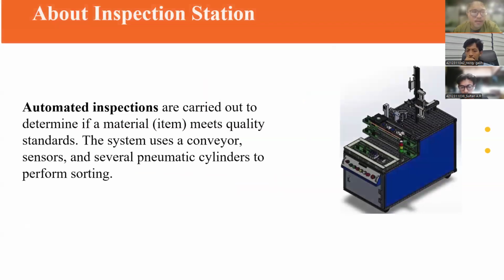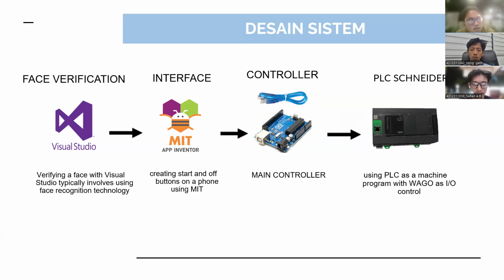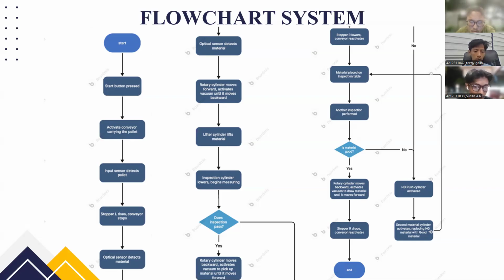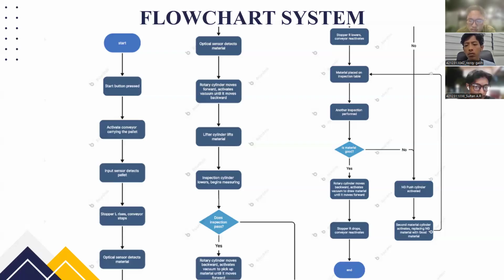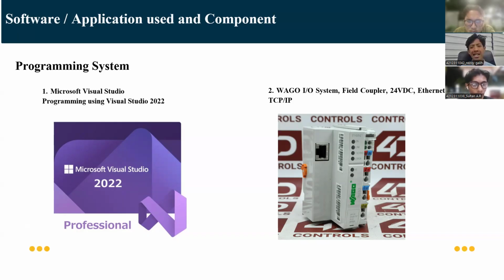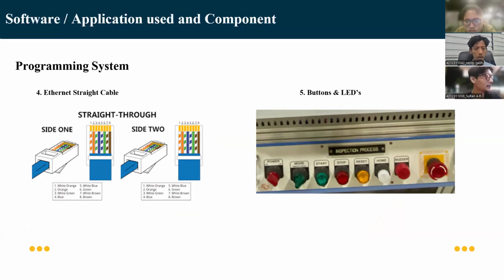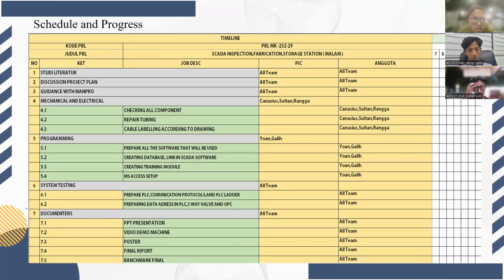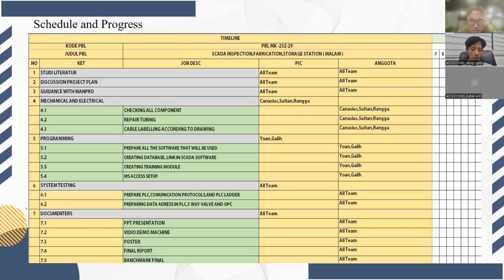MK20255MC003,Cim Inspeksion using PLC+wemos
Team:
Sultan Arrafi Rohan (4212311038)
Canasius Aprian Crespo Tamba (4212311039)
Yoan Krisdinata Putra Siagian (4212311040)
Rezqy Galih Putranae Irwanto (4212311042)
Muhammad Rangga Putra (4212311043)